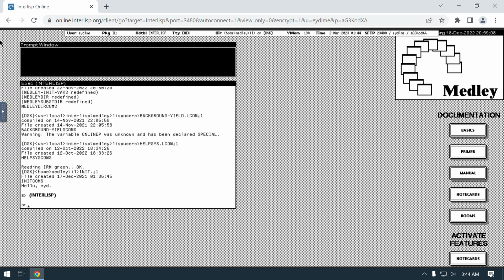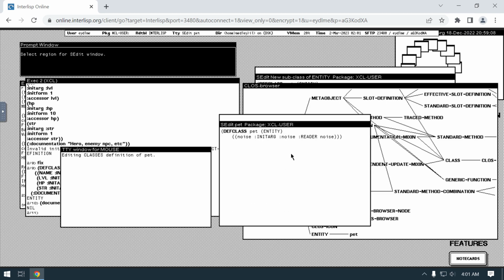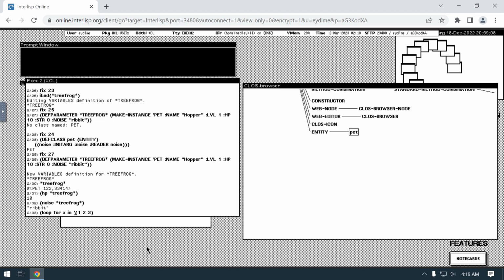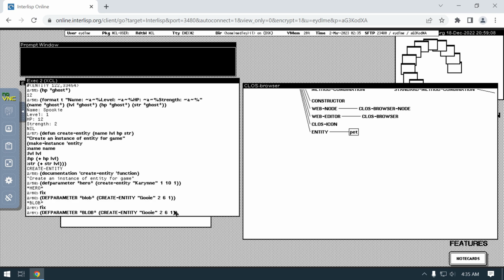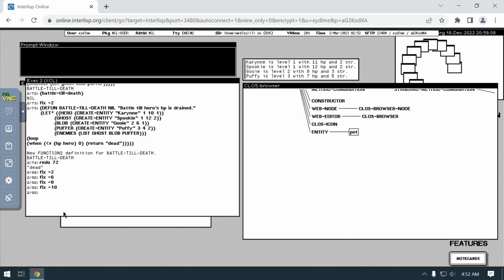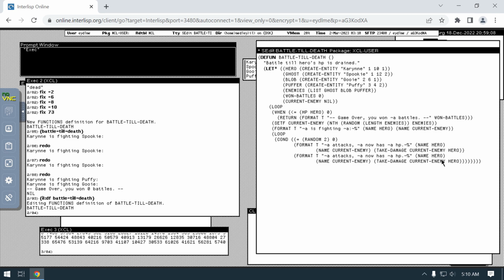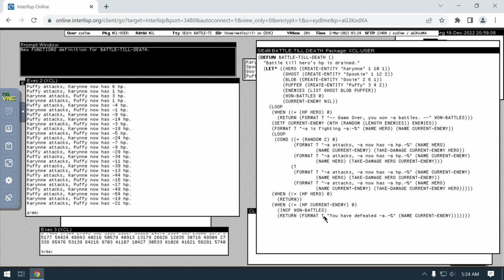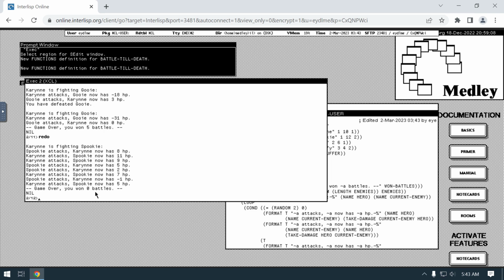Interlisp CLOS Battle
Stumbling through working with CLOS on Interlisp. I barely know Interlisp, hardly know anything about CLOS. This is first day I played with the clos-browser.

I used Sedit more than usual in this video and have issues since I am running in XCL instead of an Interlisp repl. Interlisp is case sensitive while XCL is not, and I did not want to use |these|. CLOS is part of XCL package, but not part of Interlisp's package. While Sedit is other way around.

I use ctrl+b (break) a couple times. Also was not sure how much of loop was in cltl1, tested as I went.

Update:
Looking back... If I would have used all caps for everything except the parts of strings I wanted lowercase, then I would not have had any issues working with: Sedit, clos browser, functions, methods, sub class names. Regarding the |lowercase| issues. While working with the XCL repl.